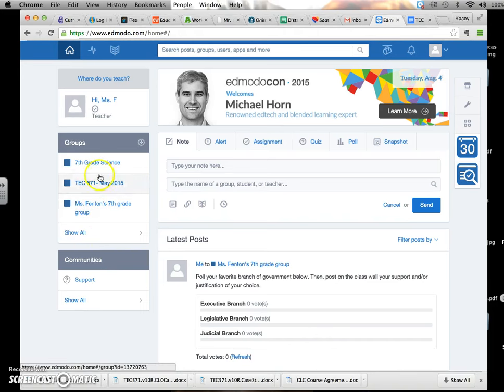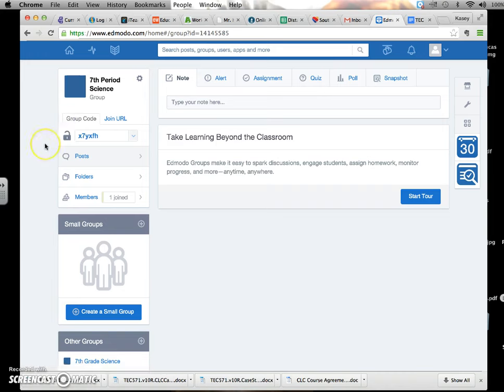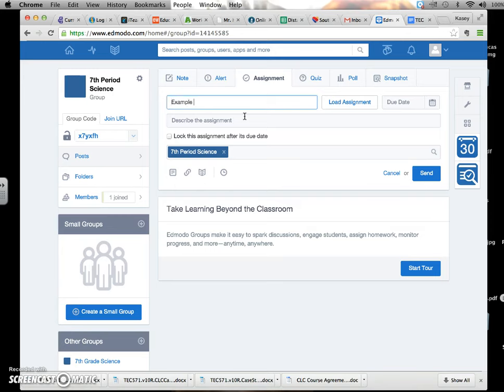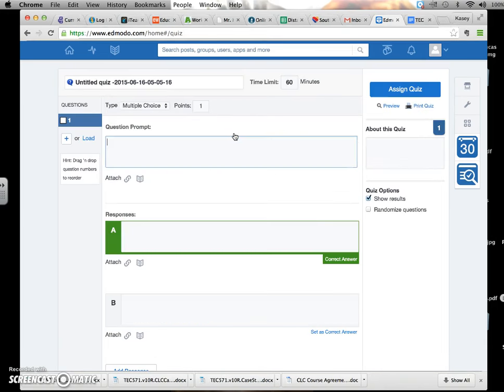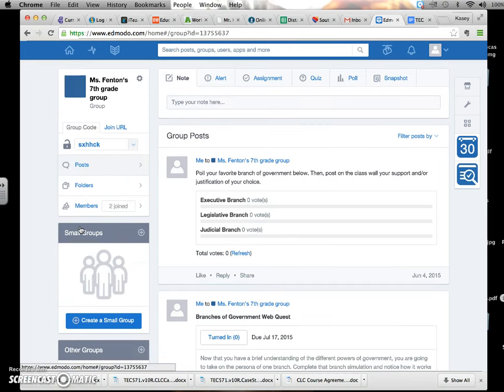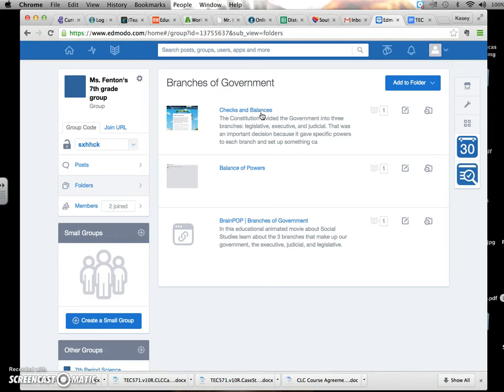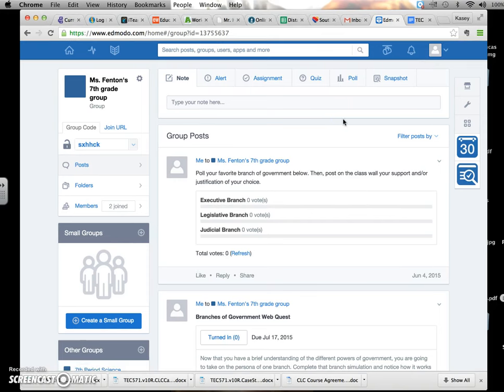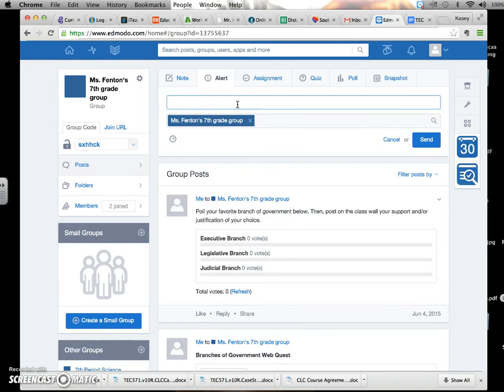Edmodo Tutorial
How to use Edmodo with students in the classroom